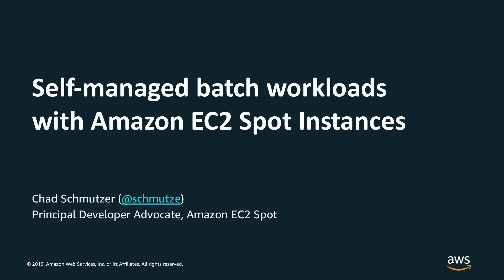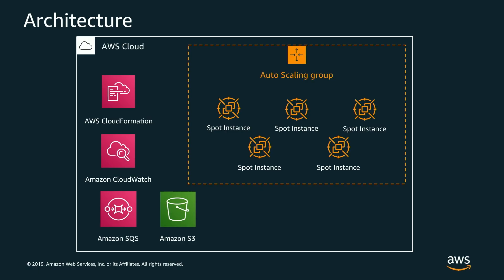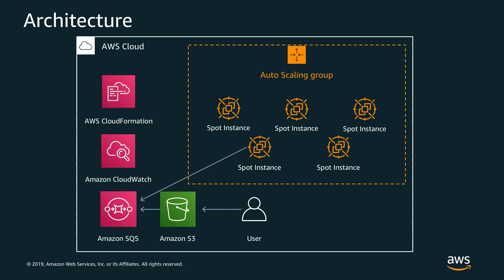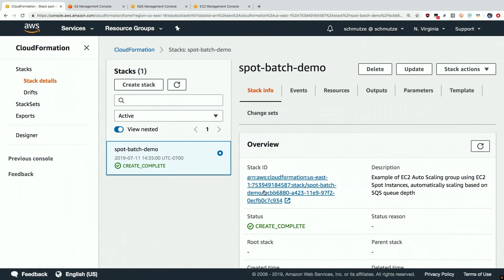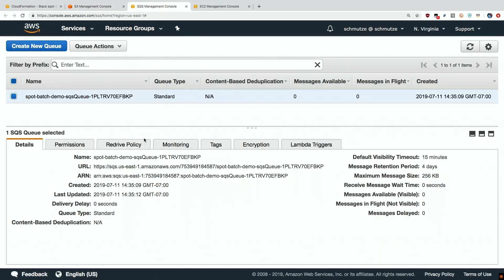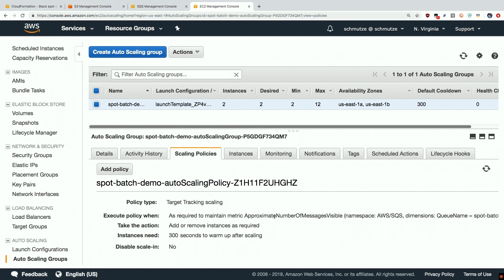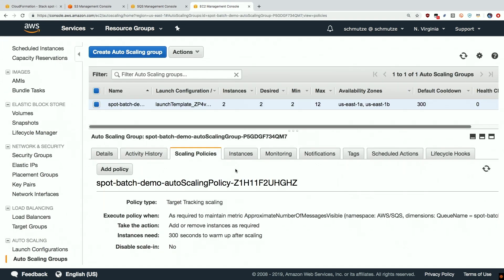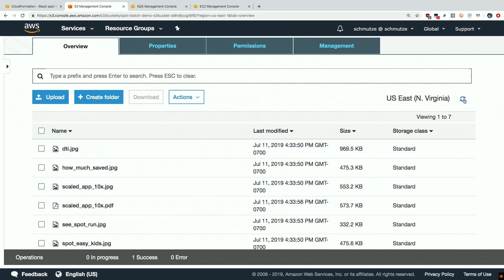Batch Processing on EC2 Spot Instances: How to Accelerate Self-Managed Batch Processing for Less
Learn more about running batch processing workloads on Amazon EC2 Spot Instances
Amazon EC2 Spot Instances offer spare compute capacity available in the AWS cloud at steep discounts compared to On-Demand instances. Watch this video to learn how to utilize Spot Instances when running self-managed batch processing workloads.